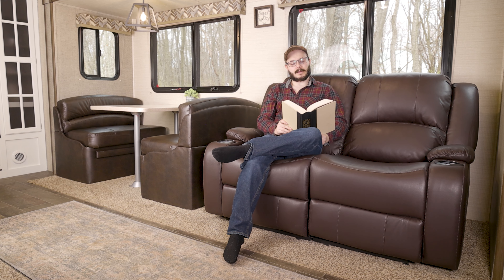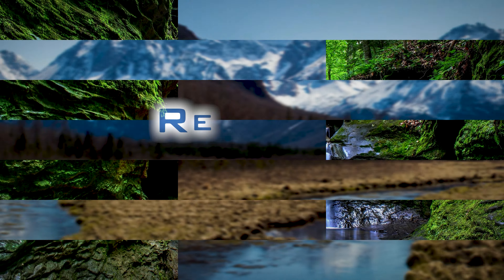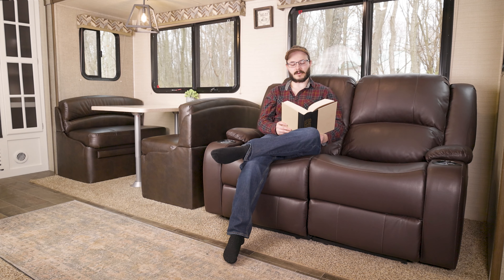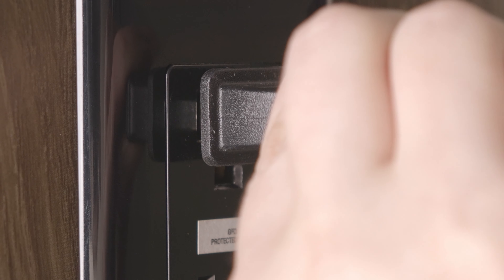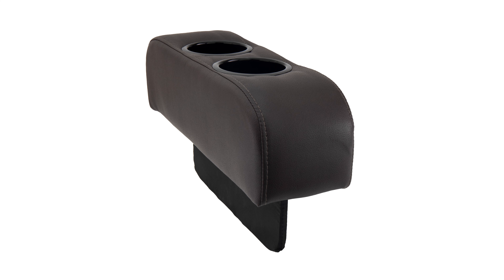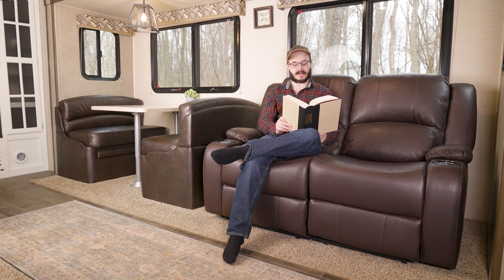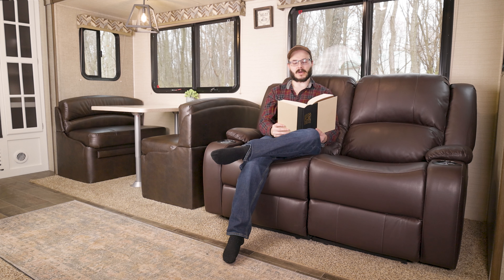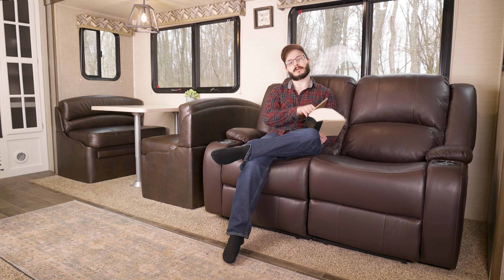RecPro Charles 58" Powered RV Loveseat in Ultrafabrics Brisa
Just when you thought that RV upgrades couldn’t get any better, we add something new to the mix. We love our furniture collection, with the soft fabrics, durable inner mechanisms, and space-saving features. But we thought to ourselves “we can do even better.” And with our line of Ultrafabrics® Brisa® powered RV furniture, that’s just what we’ve done. We’ve combined the durable design and space-saving features of our beloved powered modular line with the exceptionally soft, durable, and attractive Ultrafabrics® Brisa® fabric that has been with our Captain’s chairs for years. With this match, you can upgrade your RV to a luxury vehicle that feels like a castle on wheels.